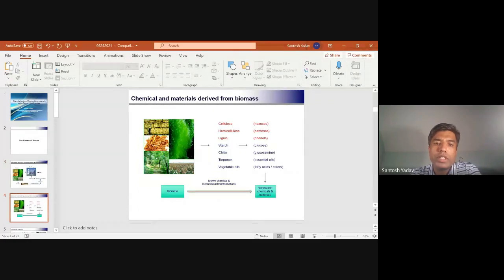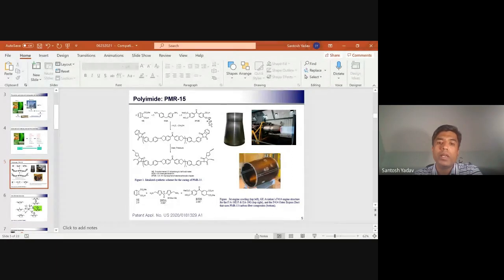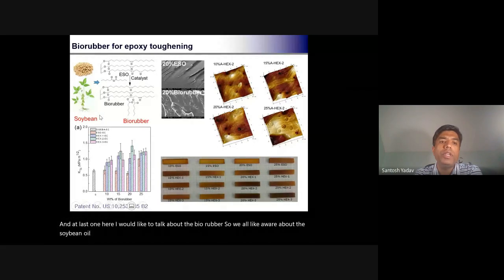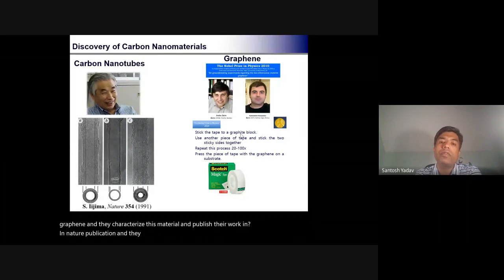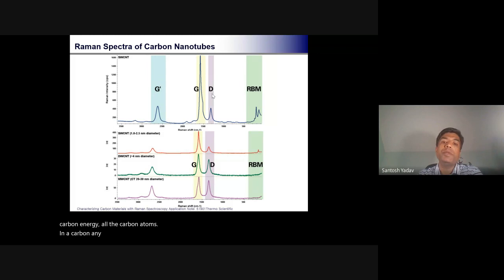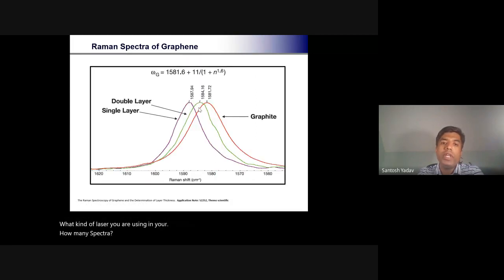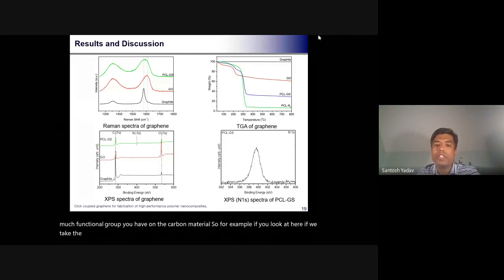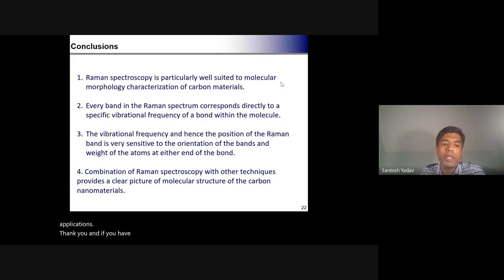Carbon nanomaterials Characterization using Raman Spectroscopy l Dr. Santosh K Yadav I ITCS 2021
Dr Santosh K Yadav is Assistant Research Professor at Derxel University, Pedophilia, USA. He delivered an invited talk on Carbon nanomaterials Characterization by Raman Spectroscopy during Workshop on Instrumentation Techniques in Chemical Sciences ITCS 2021 June 25-29, 2021 Day 2